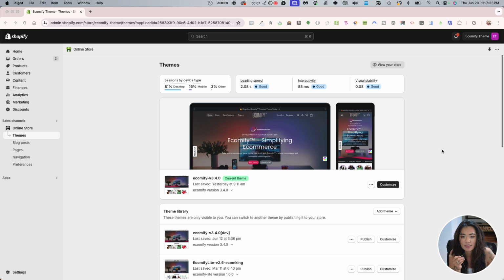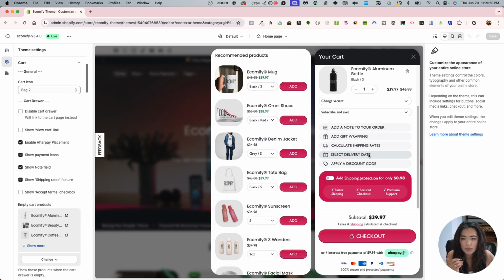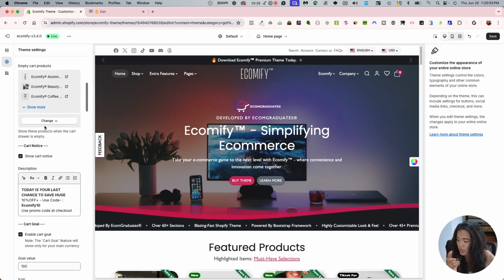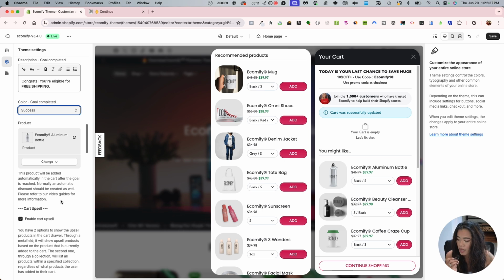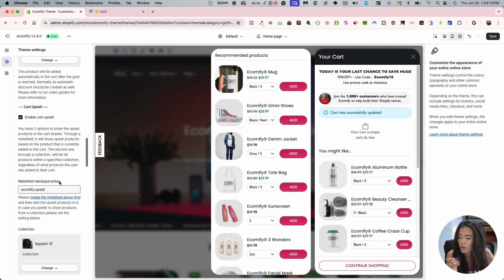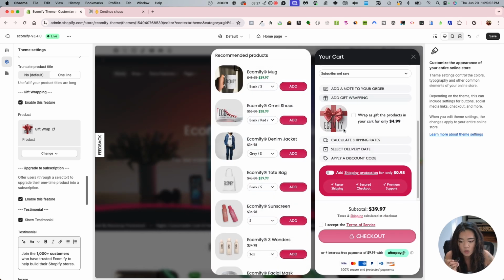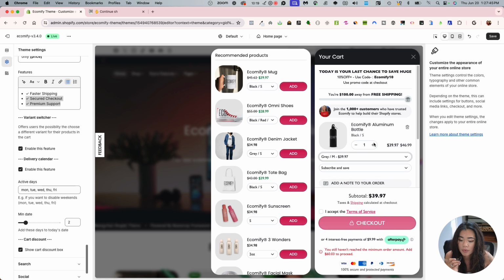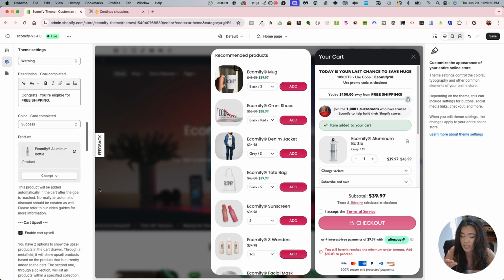How to configure cart settings On ecomify theme version 3.4 | shopify premium theme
In this video i show you a summary of the cart settings in  ecomify theme 3.4